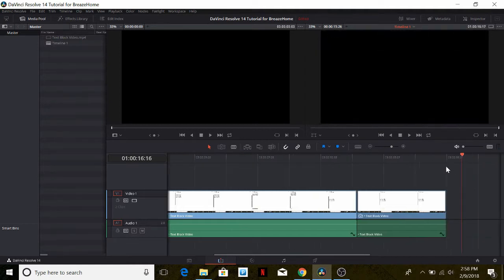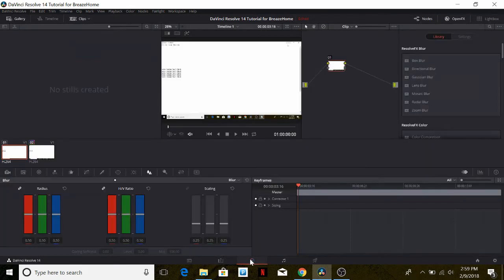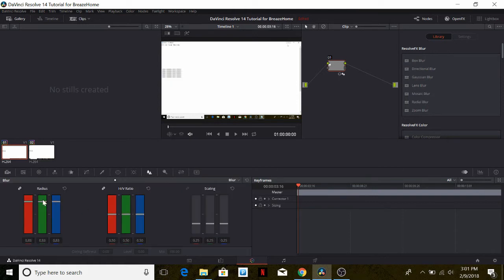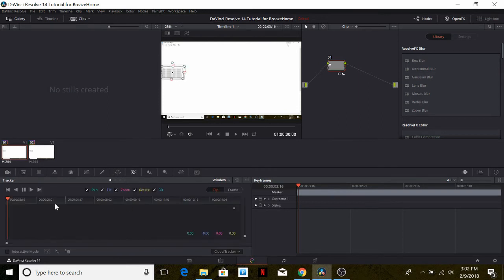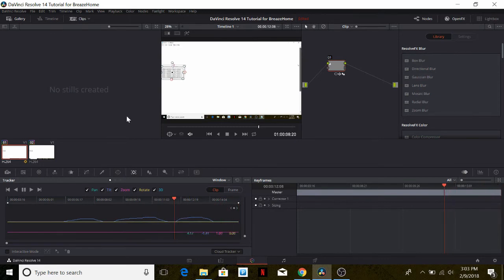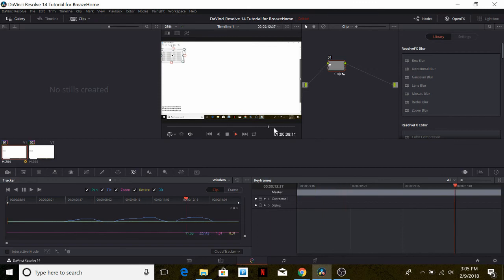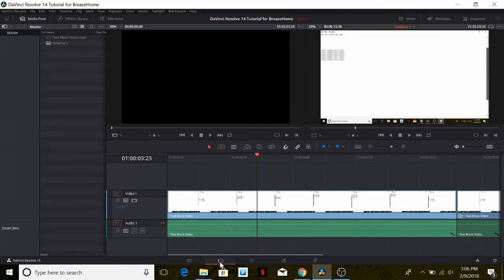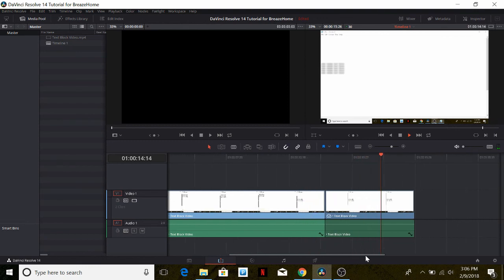Davinci Resolve 14 Tutorial - Part 3 - Dynamic Blur and Tracking - by Lester Hernandez Alfonso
Part 3 of video tutorial for video editing tool Davinci Resolve 14 by Lester Hernandez Alfonso for BreazeHome 4.0. This part covers blurring dynamic objects and tracking object dynamically to add an effect.